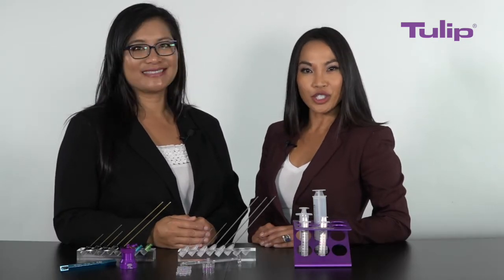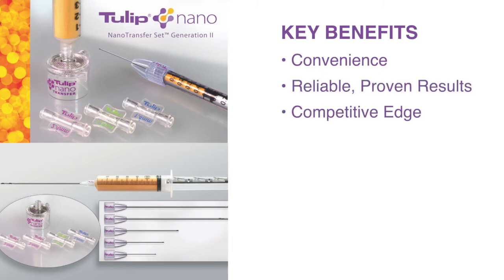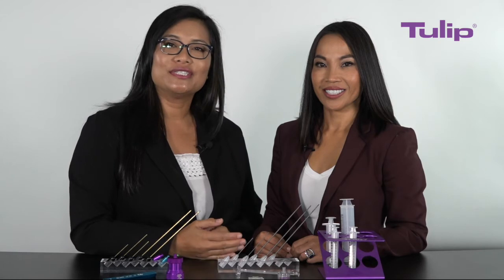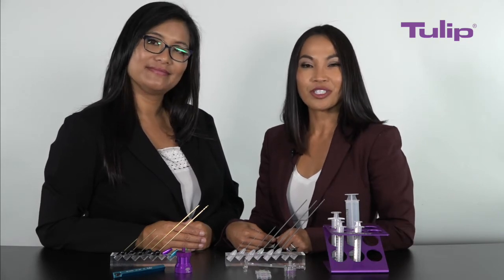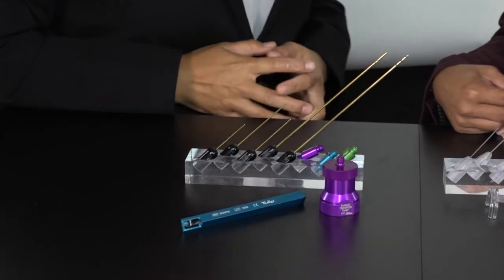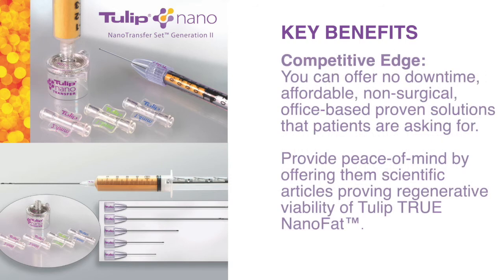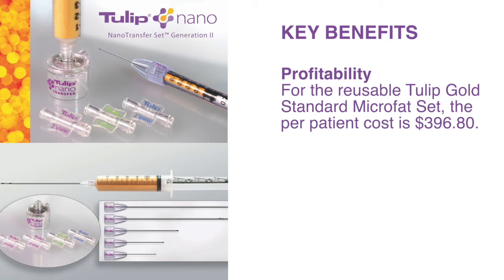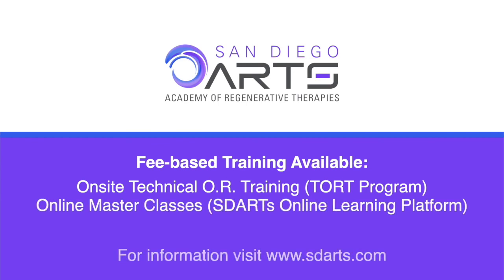Tulip SoftTouch Kit Demonstration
Watch Team Tulip demonstrate the Tulip SoftTouch kit along with the Generation II NanoFat Set.